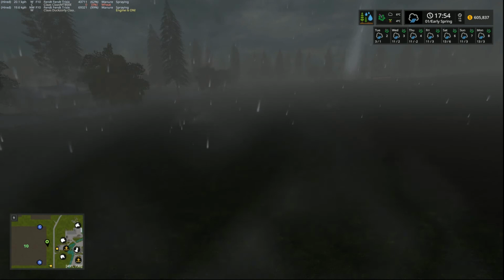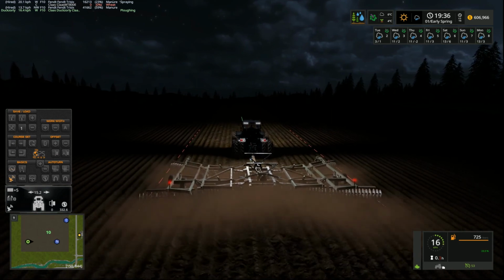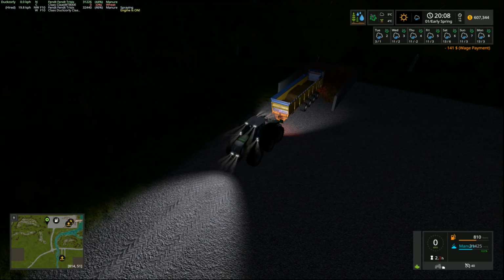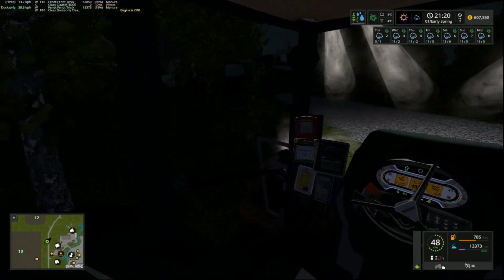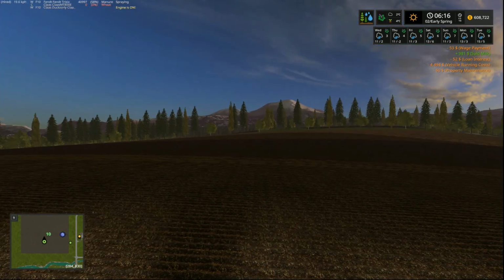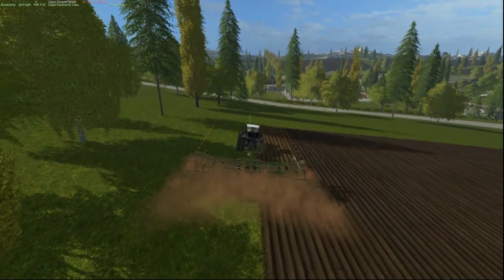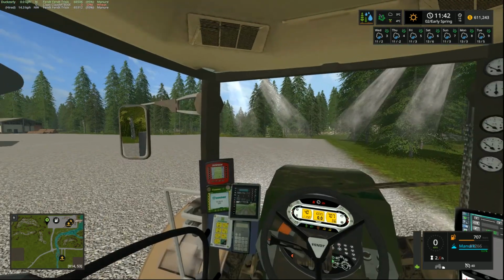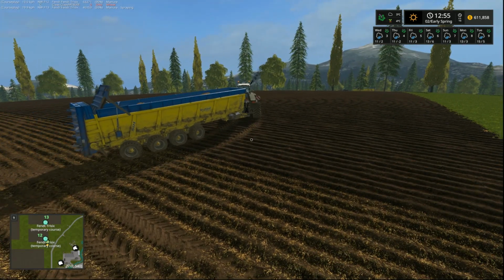FS17 - Let's Play Beaver Creek - Ep 2 - By Stevie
We return to Beaver Creek (by Stevie) for our second episode of our new Let's Play series.